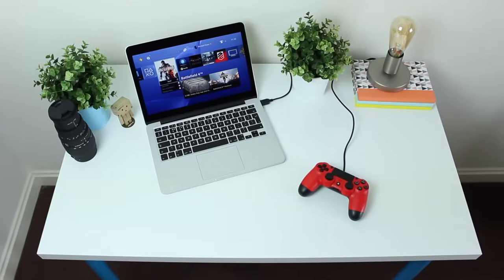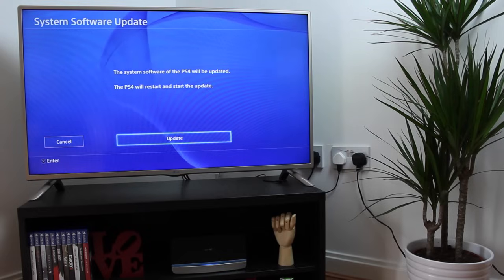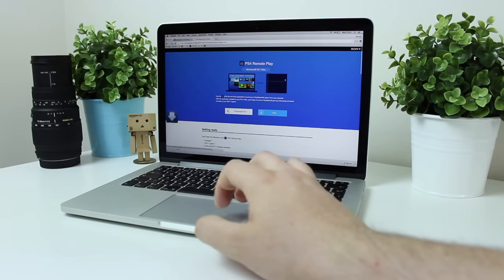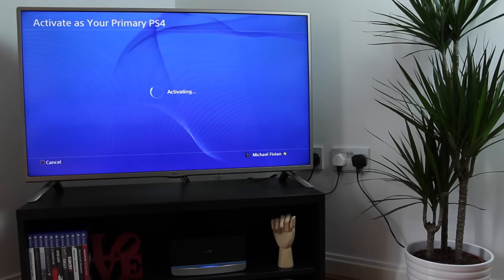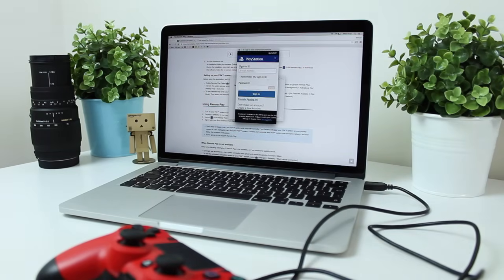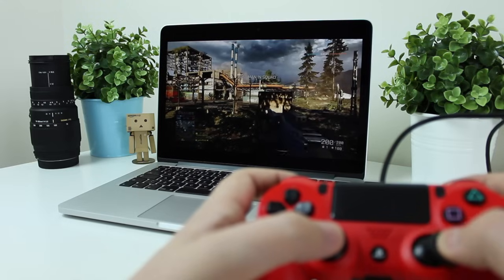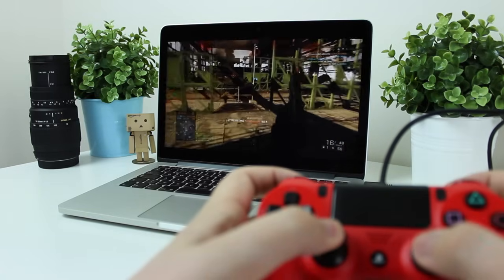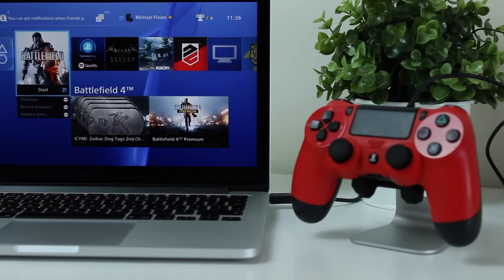Play your Playstation 4 on Mac or PC (Remote Play Review)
In this video I show you the best feature from the new Playstation 4 update. Remote Play to Mac or PC. Its a great feature that I feel will only get better with time so keep an eye out for more coming soon...

Review Enquiries